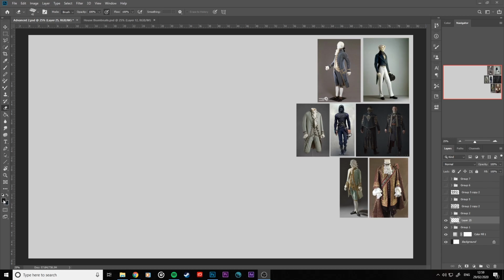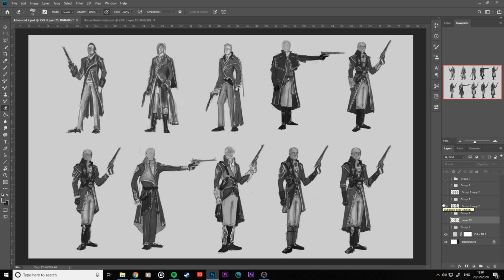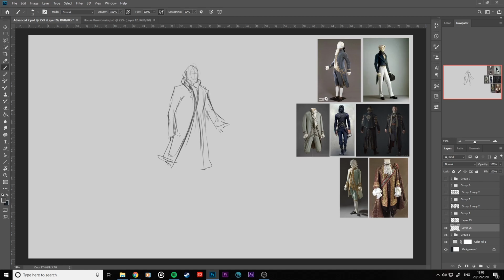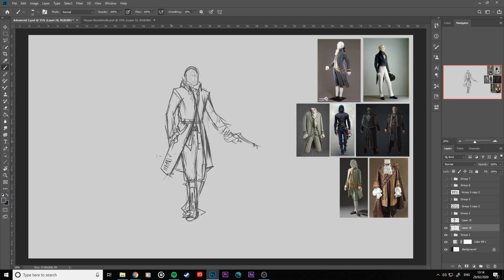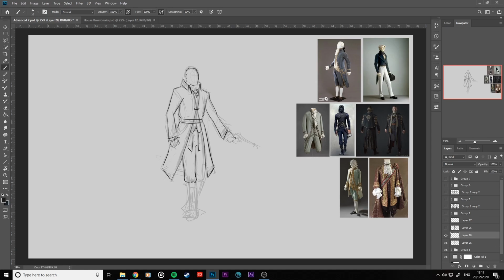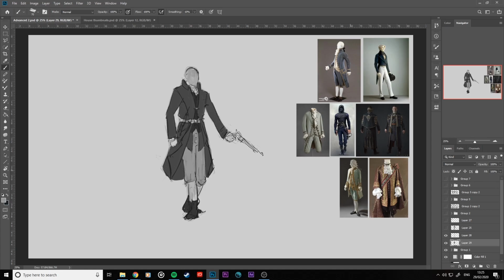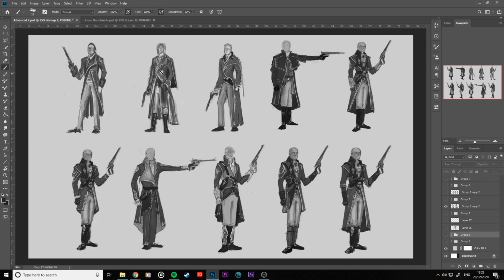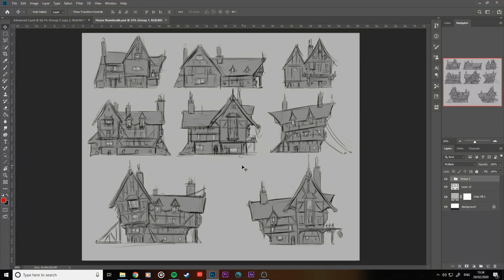Afterhours - Character design starting points: Using Reference and Thumbnailing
Covering a few quick topics to do with how to start a character design, how to use reference without copying, and what to do when your thumbnails aren't working.